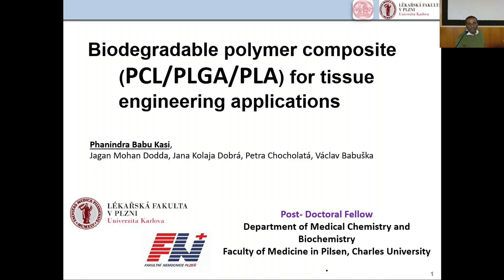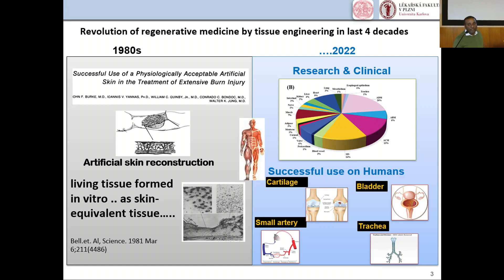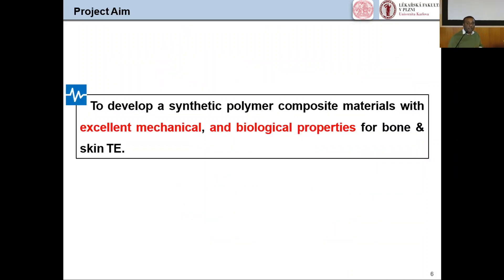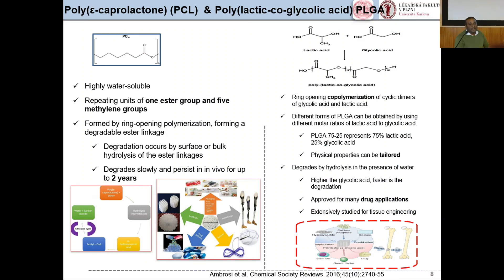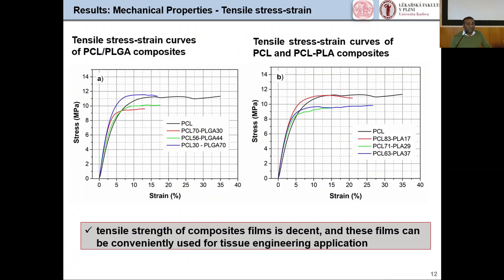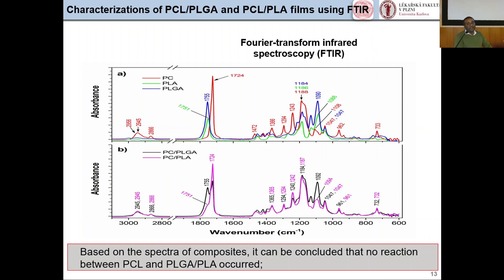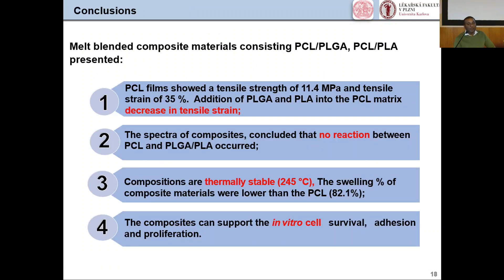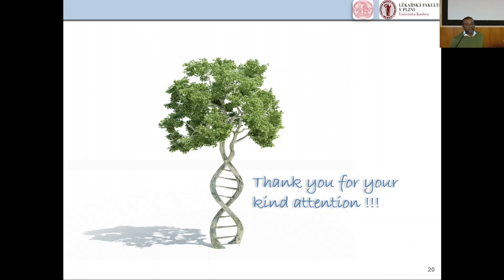Biodegradable polymer composite (PCL/PLGA/PLA) for tissue engineering applications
Přednáší: Dr. Phanindra Babu Kasi z Ústavu biochemie LF UK v Plzni. Přednáška byla součástí Večera Ústavu biologie a Ústavu lékařské chemie a biochemie a byla zaznamenána dne 4.5.2022.